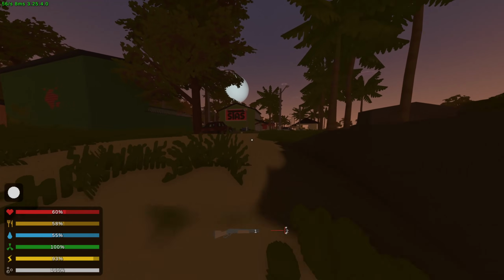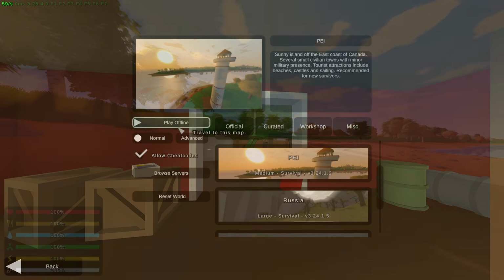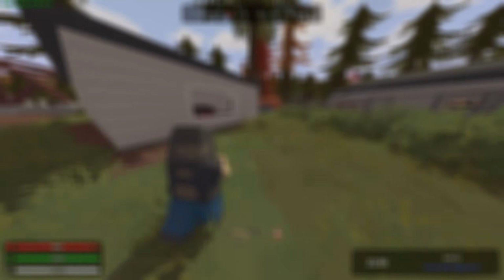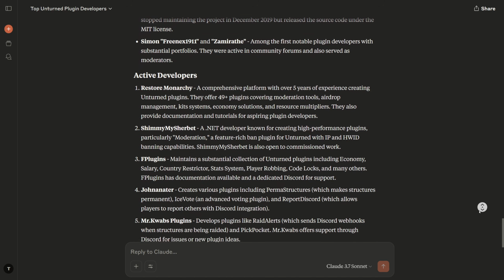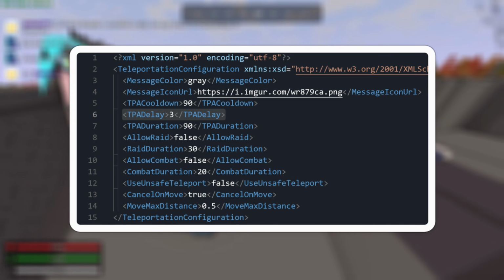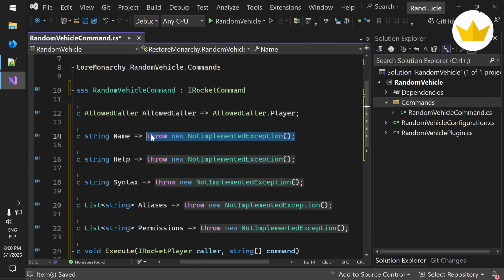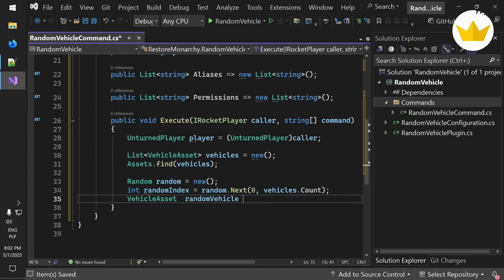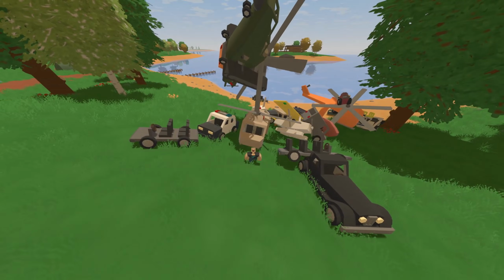What Are Unturned Plugins and How Are They Made?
Learn what Unturned plugins are, how they differ from mods, and how they are made.

🎥 Created by MCrow

00:00 - Introduction to Unturned Plugins
00:33 - What Are Unturned Plugins?
00:56 - Plugins vs Mods
01:12 - Types of Plugins (Commands, Restrictions, UIs)
01:24 - Plugin Frameworks Introduction
01:33 - RocketMod vs OpenMod
02:00 - Framework History and Creators
02:22 - Server Statistics
02:43 - How Plugins Work (C# and DLL Files)
03:01 - Plugin Developer Community
03:11 - Plugin Websites and Resources
03:34 - Plugin Configuration
03:59 - Making the Plugin
06:09 - Testing the Plugin
06:27 - Final Thoughts on Plugin Development